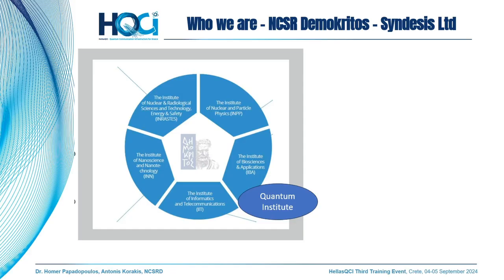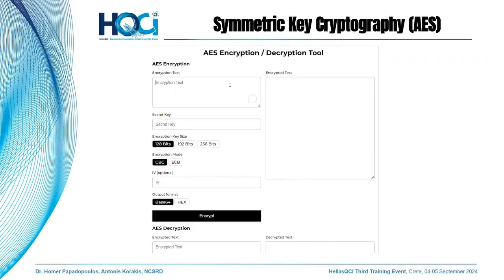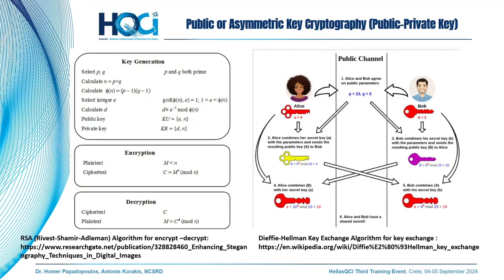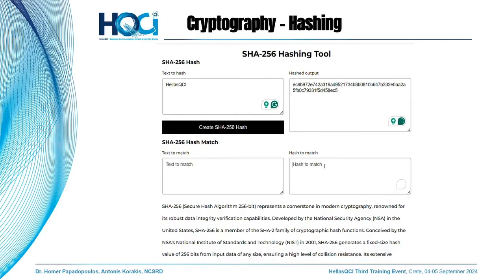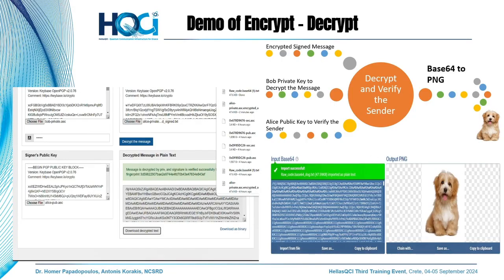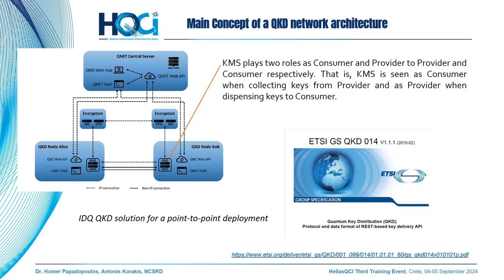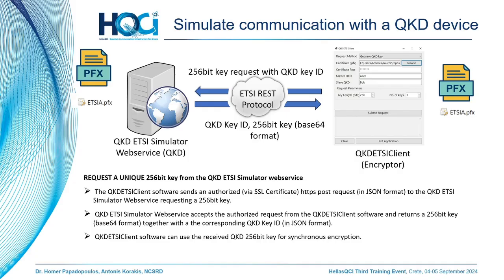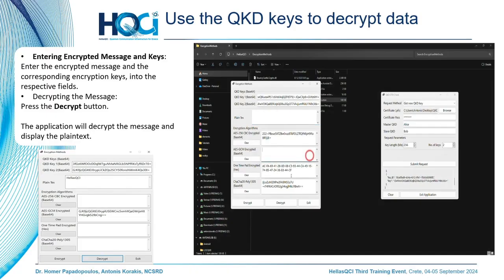Extracting and Managing Keys from QKD to Enhance Cryptographic Techniques for File Encryption (Lab)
Practical Implementations and Demos. These presentations provide hands-on knowledge and case studies on the real-world implementation of quantum cryptography and QKD networks. This cluster will help non-expert trainees see how these concepts are applied.